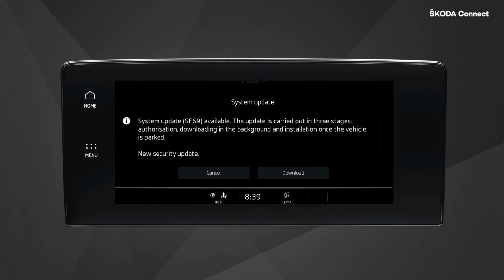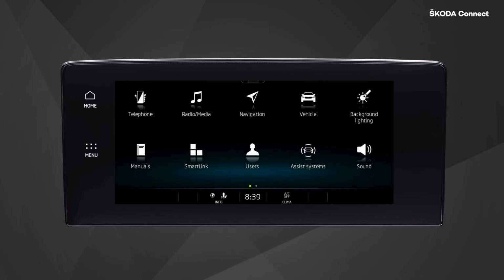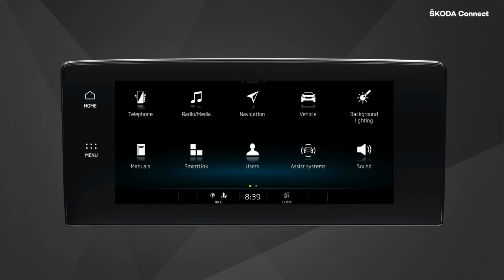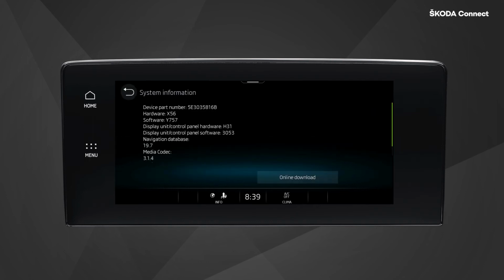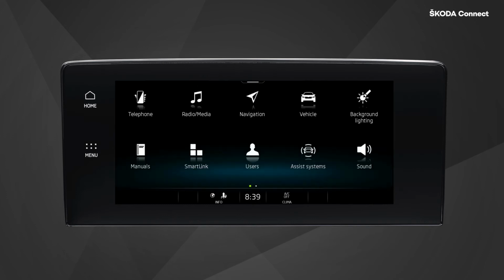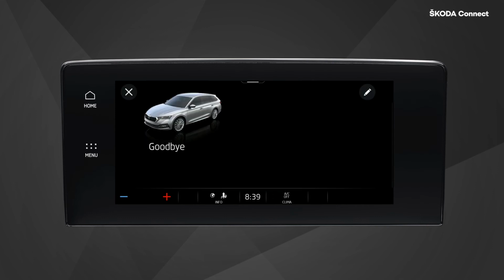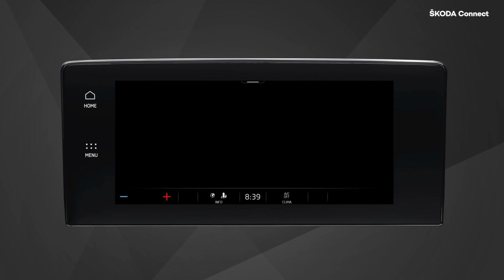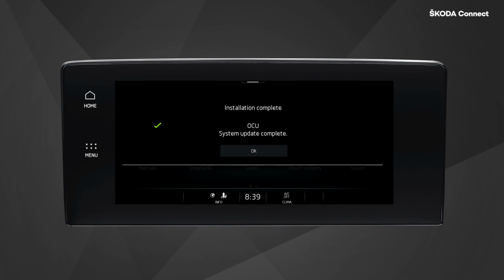Online update sustava